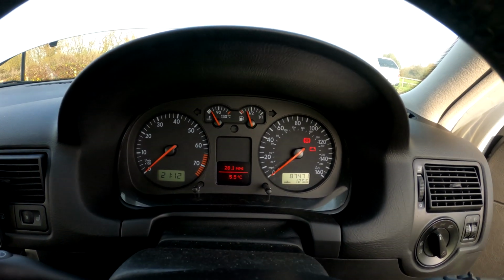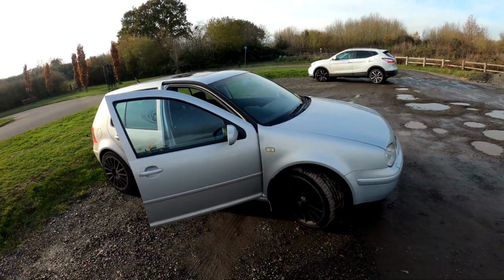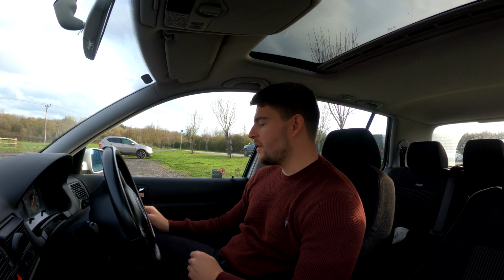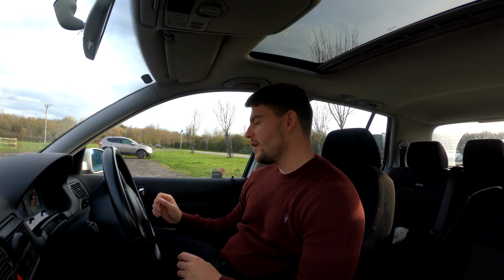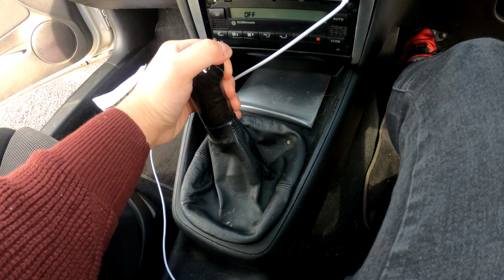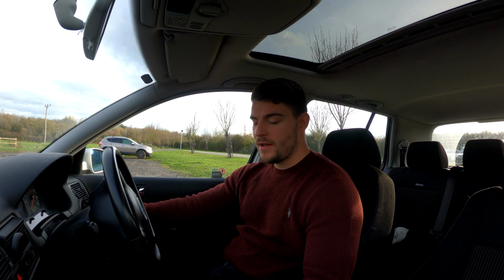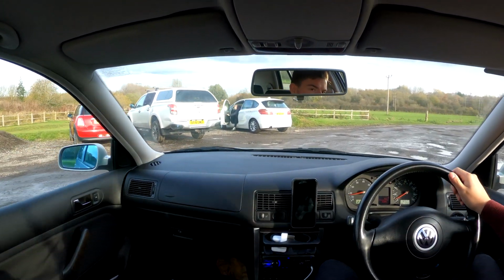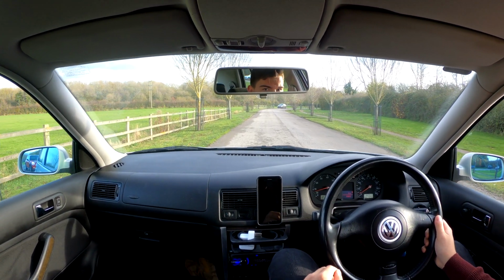Buying Guide for Volkswagen Golf GTI (Common Issues and Faults)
When I was looking to purchase a Golf GTI I wanted a buying guide; I wanted to watch a video that would tell me all of the common issues with the Golf GTI. Well here is that video!

Smash that like button as it drives me to produce more content.